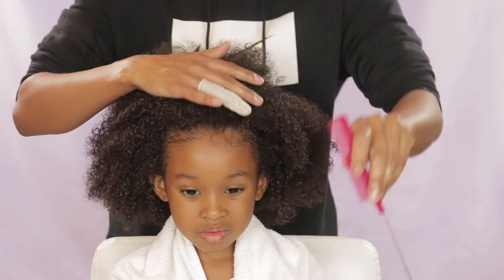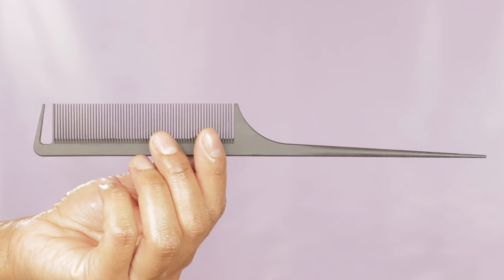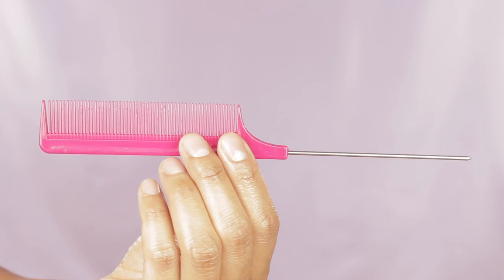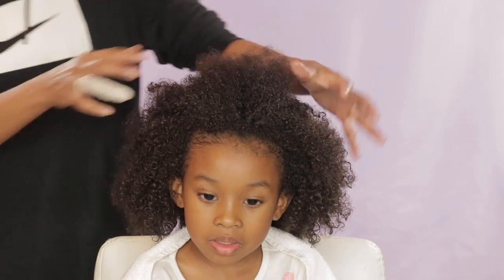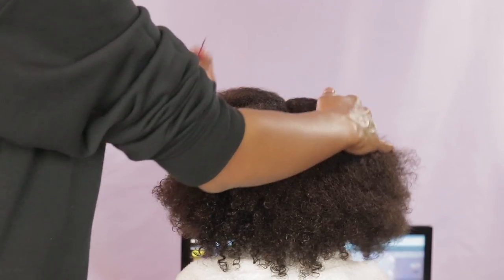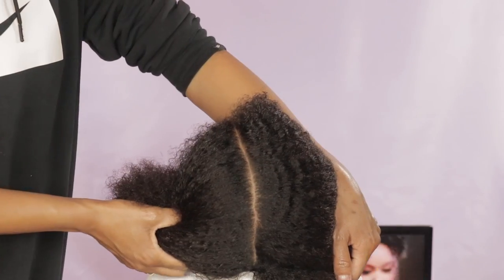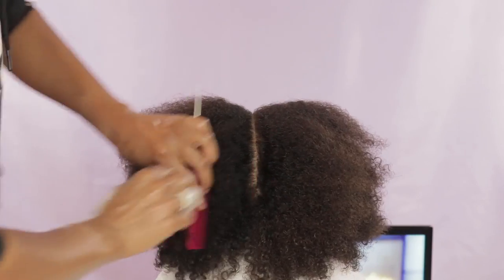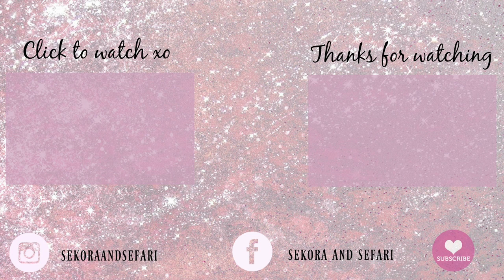My Hair Parting Tips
Hiiii Friends 💖💖💖

When I asked the question what are your struggles when it comes to doing your little one's hair and Tina DeHart-Williams posted:
I’m struggling with straight parts. I understand using landmarks (ears, nose, etc). But I still can’t get them straight. My daughter is 5 and struggles with sitting still even if I let her watch a video. I tried using a thin rigid headband as a guide to make my part from ear to ear. Sometimes that works and other times it’s still lopsided or looks like a road meandering through the mountains. And when I use her nose to go from front to back I somehow end up going diagonally.  Please help!!!

So I hope this helps you Tina and anyone out there who is to do parts. Also, if you have any tips when it comes to doing a straight part please leave the tip in the comments below xo.

Hey, Check out our Amazon store of all the products we use in our videos:

Products I used:

What's in our spray bottle:

* Filtered Water (I use a Brita Jug) I like to use filtered water because it's healthier than tap.

* Organic Fields Coconut Oil (I buy mine from our grocery store but any organic coconut oil is great)

* Giovanni Smooth As Silk (Amazon link)
(I bought mine at Winners (Canadian store) but I checked online and it looks like you may be able to find it at Walmart). Use whatever conditioner works great in your little one's hair.

🦋If Coconut Oil doesn't work well in your little one's hair try olive oil or avocado oil as these are also moisturizing oils🦋

Glass Spray Bottle (same as I bought)

Rat Tail Comb

Wide Tooth Comb - I bought mine from the dollar store but here is a similar on on Amazon I am sure you can find one at Walmart or a beauty supply store.

I buy mine at Sally Beauty (in store).

Soft Bristle Brush

Detangler Brush (I bought mine from Winners or you can find them at Walmart)